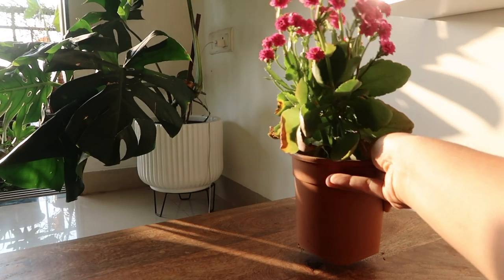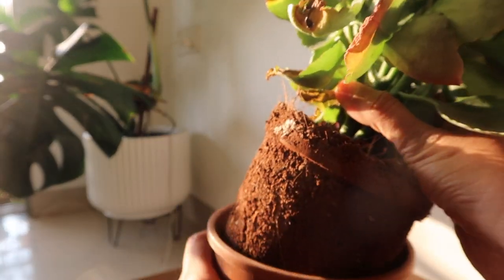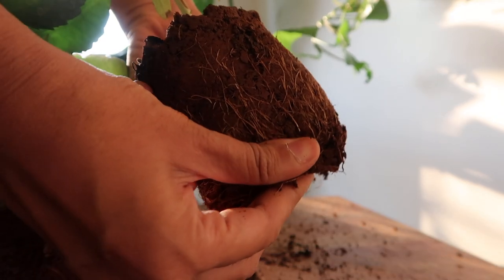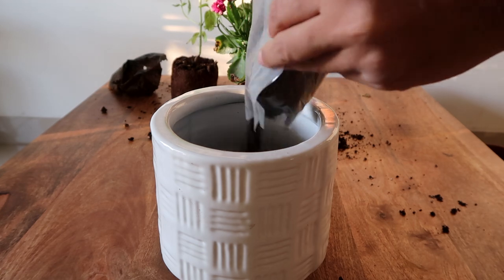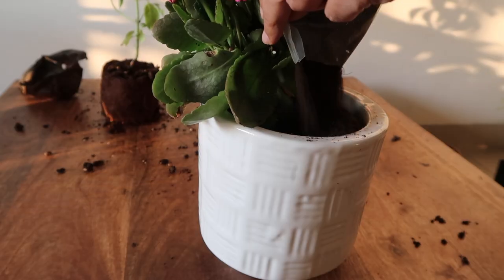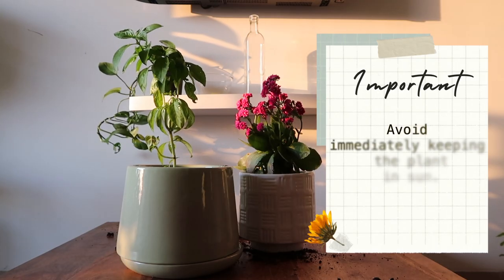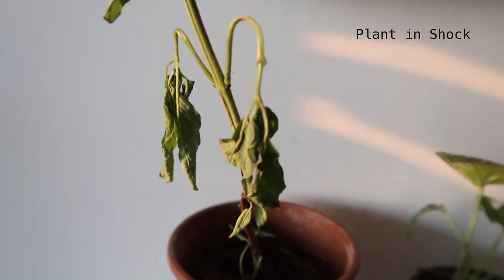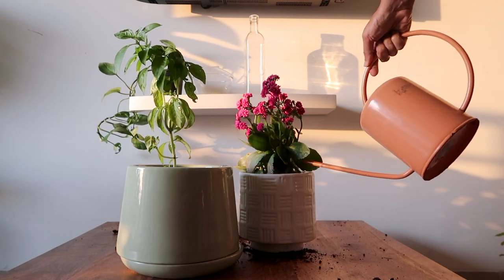The CORRECT way of REPOTTING Plants | Garden Up Shorts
If you have recently bought a plant from a nursery or an over grown plant that needs repotting, here is how you can easily repot a plant without killing it.